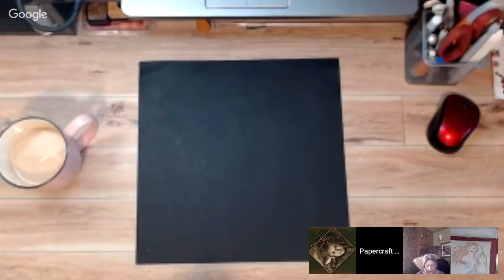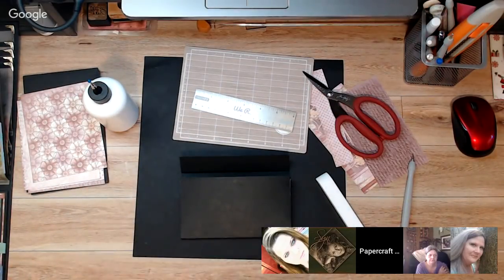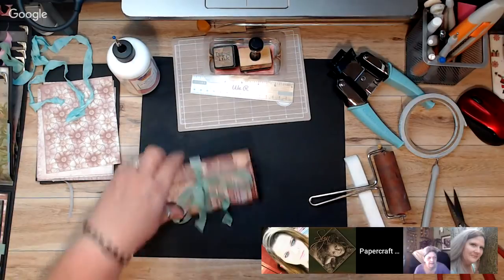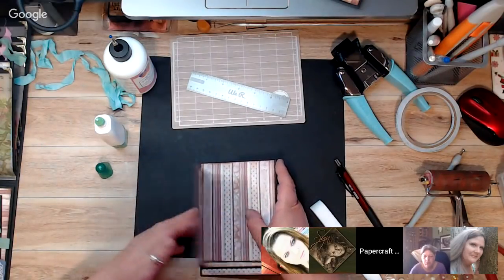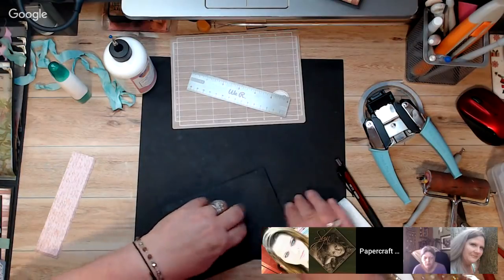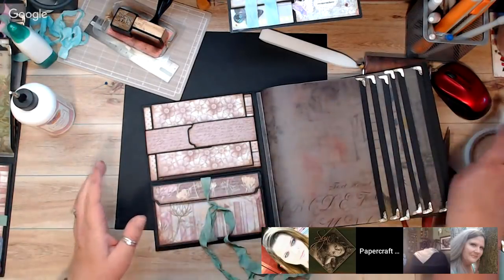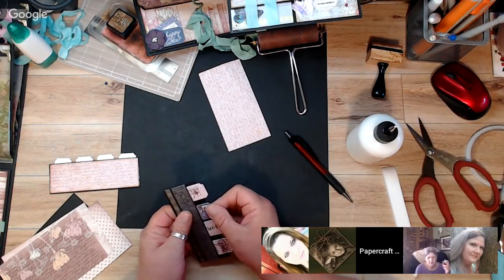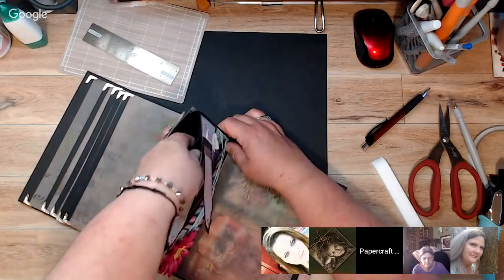Old World Journal Mini Album (Part 5)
Join Our Papercrafting or Craft Community